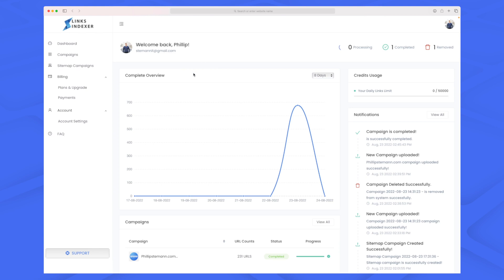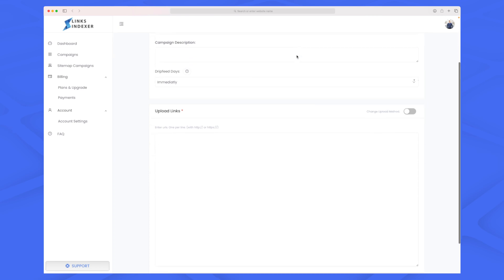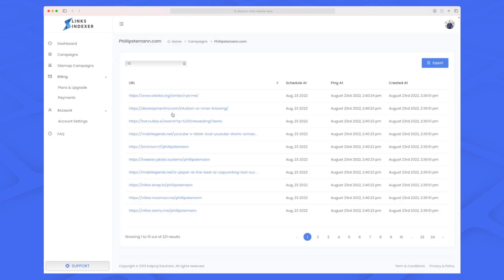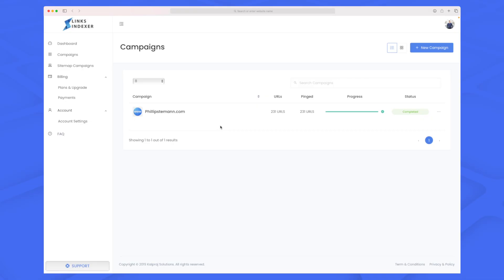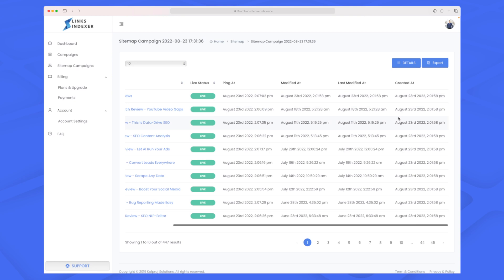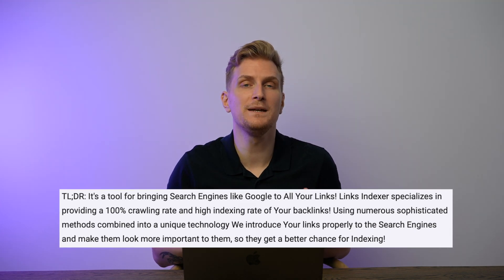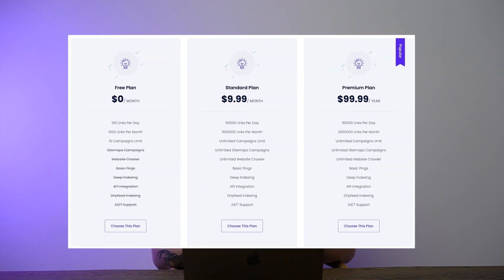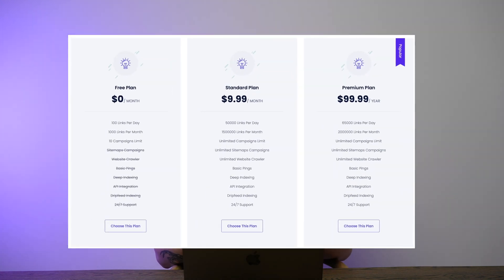Links Indexer Review - All Your Backlinks Indexed | SEO Tips To Rank Higher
Links Indexer is a bonus on top of Google Search Console. With Links Indexer you can make sure all your backlinks are getting indexed.